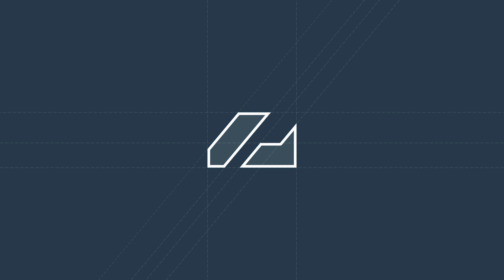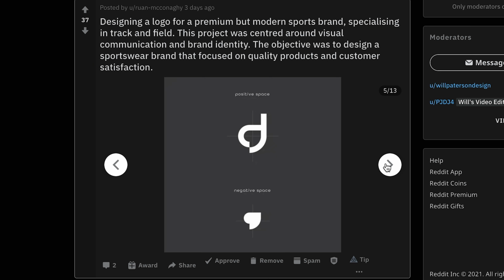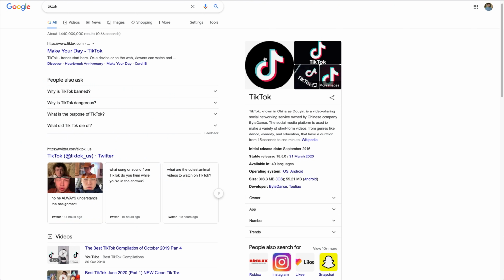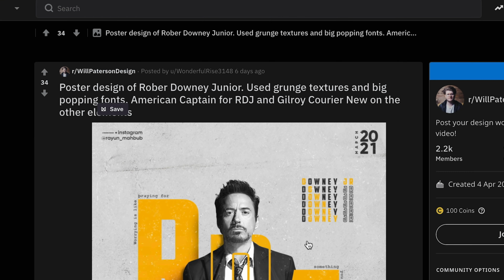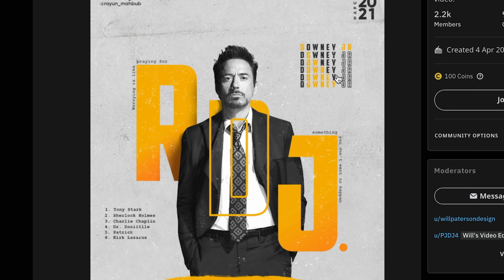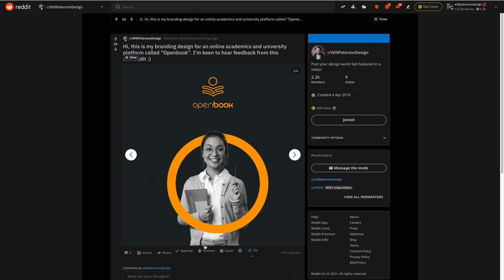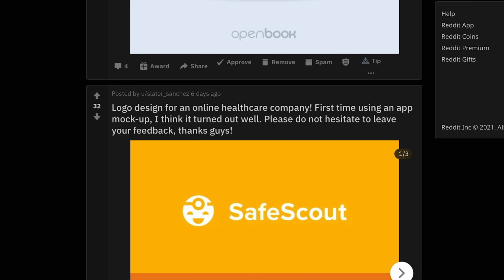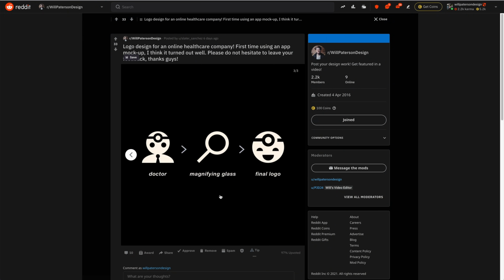Critiquing Your Logo Designs on Reddit! Ep10 🚀